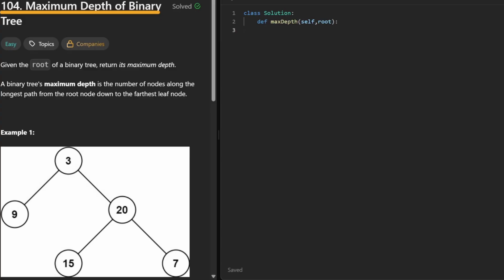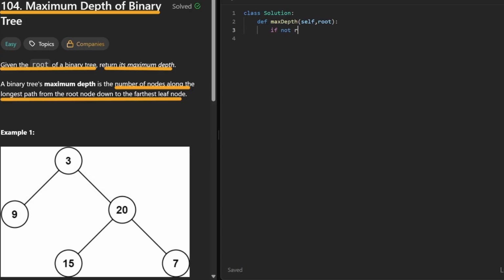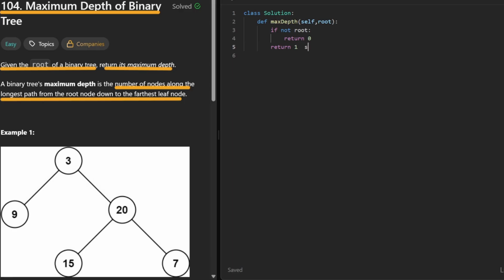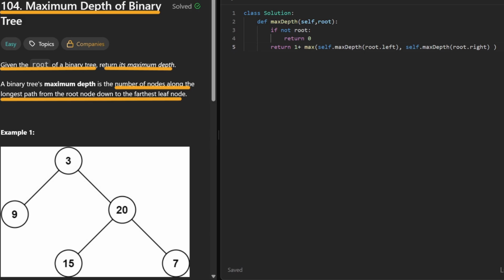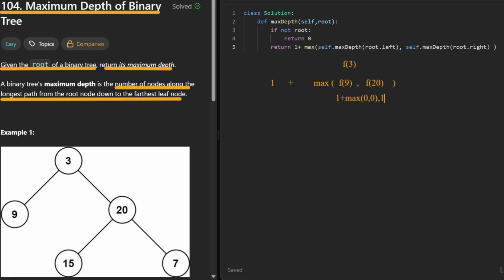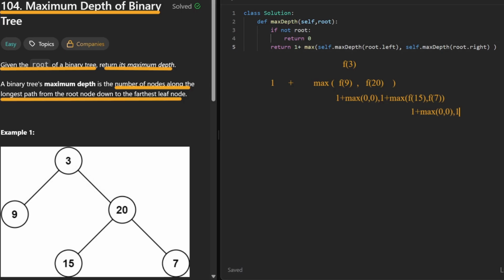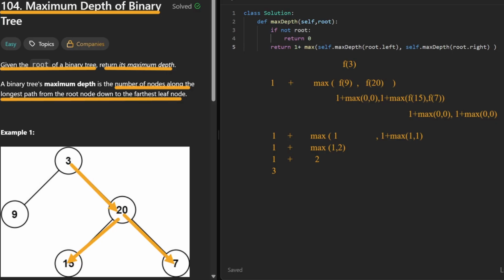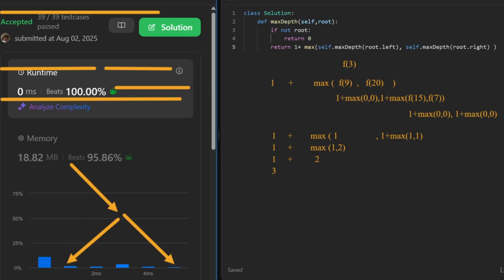Leetcode 104 Maximum Depth of Binary Tree 🌳 Root-to-Leaf Adventure, Max the Measure! 🌿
Learn a  simple and intuitive recursive approach to compute the depth of a binary tree — one of the most common patterns in coding interviews